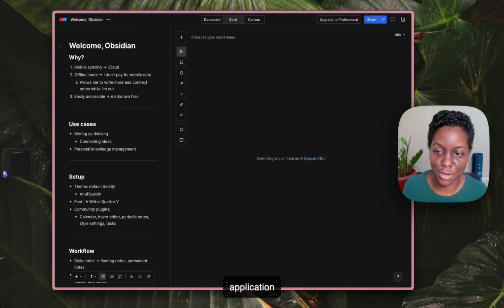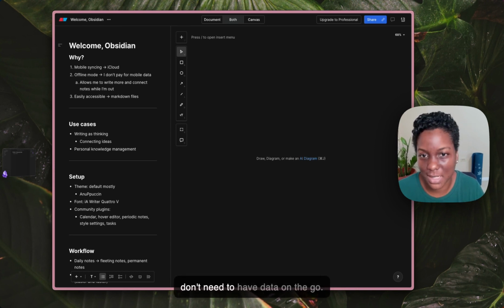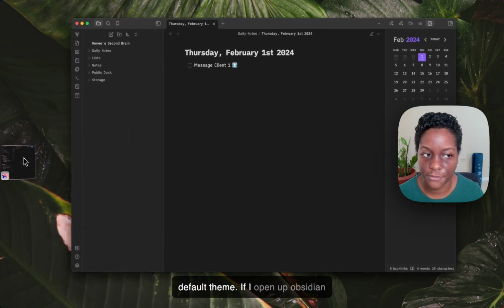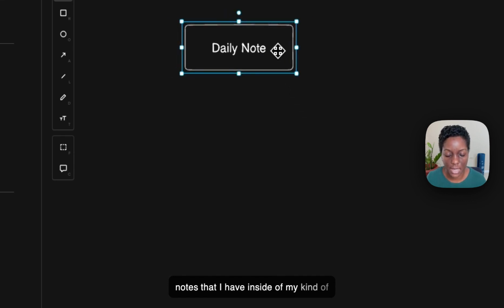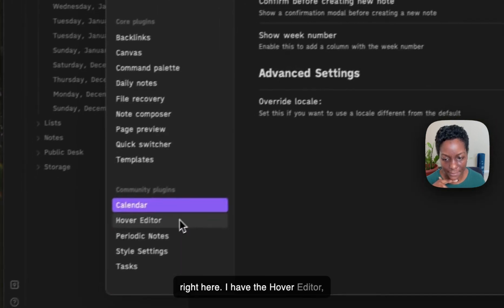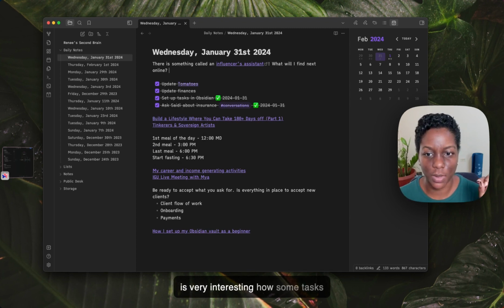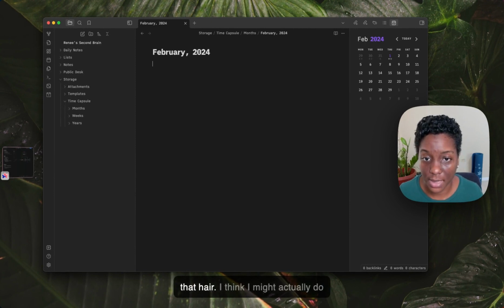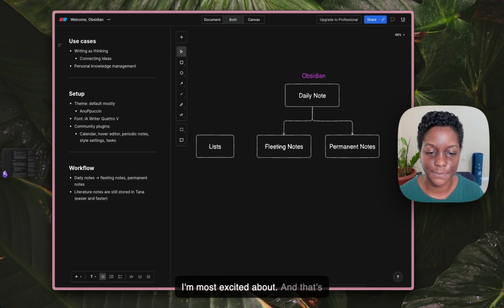How I set up my Obsidian vault as a beginner